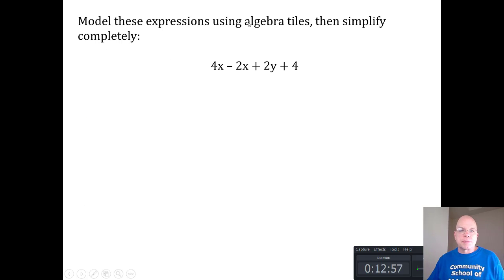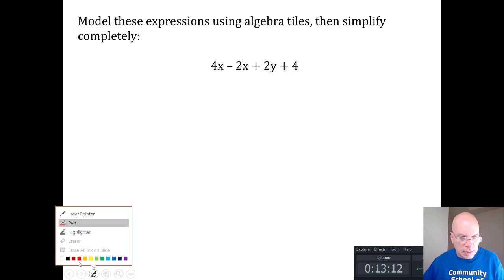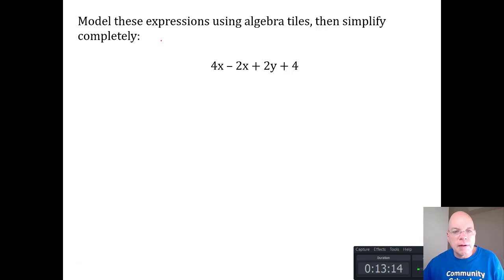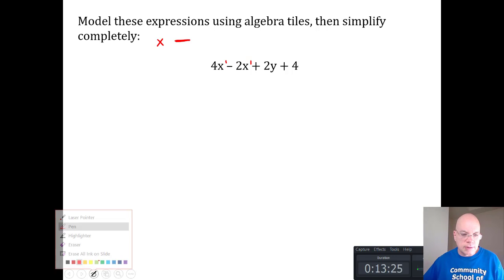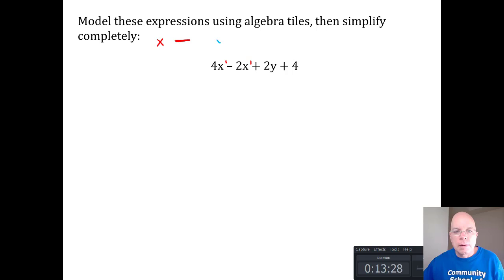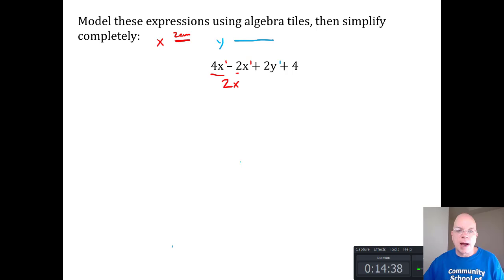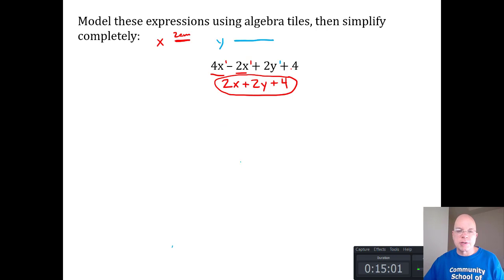7A 1 p1